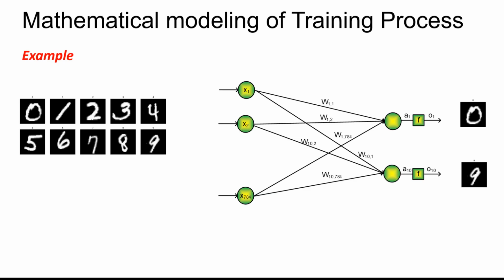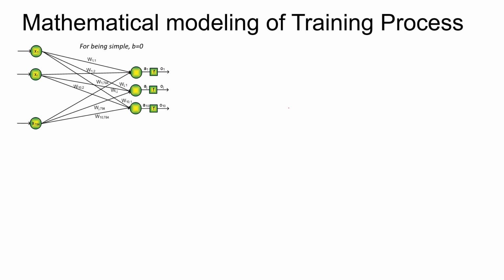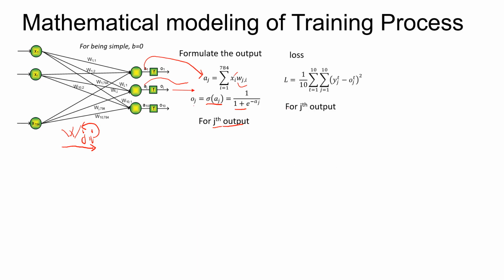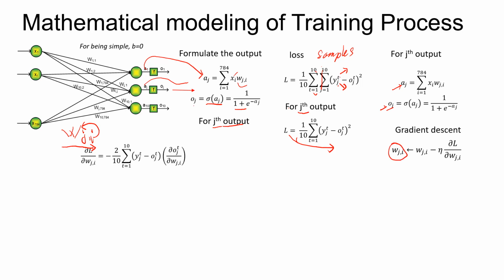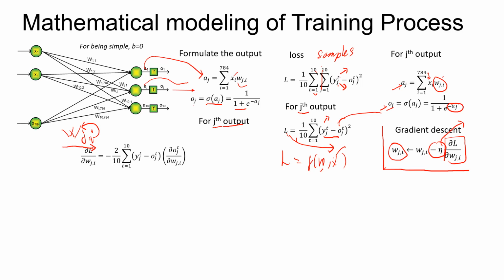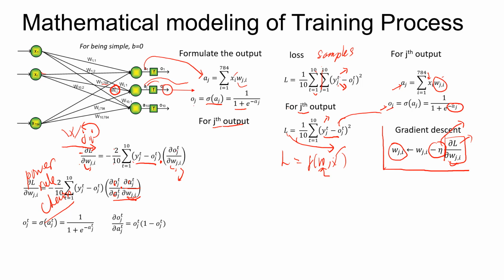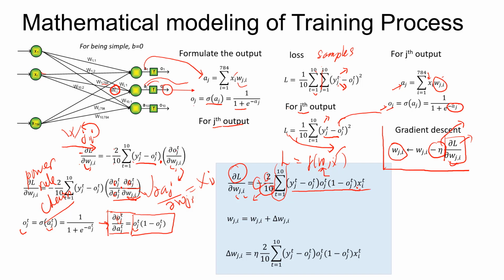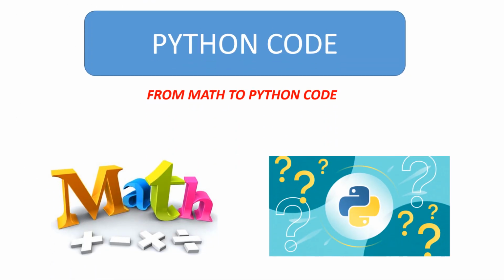P1 4 Loss Optimization with Gradient Descent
Explain how to apply Gradient Descent to optimize loss in Neural Network.